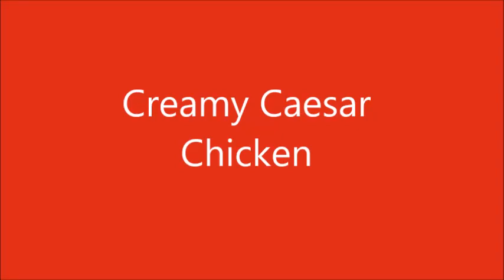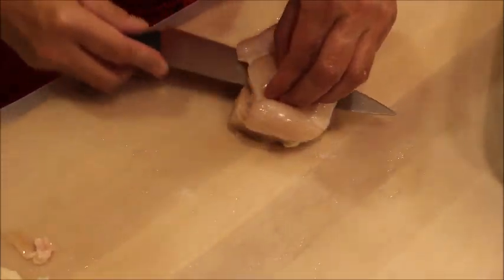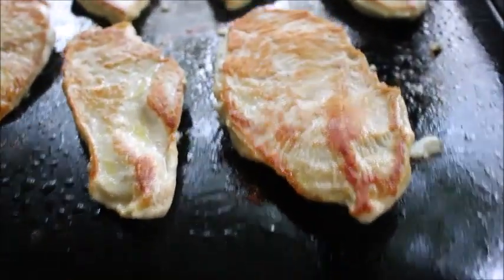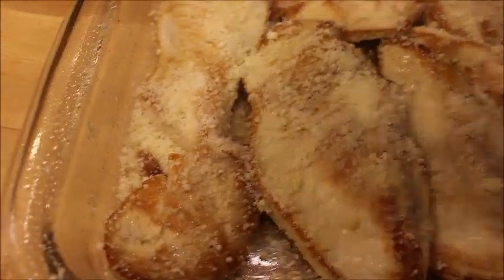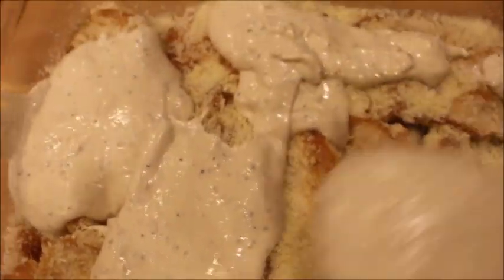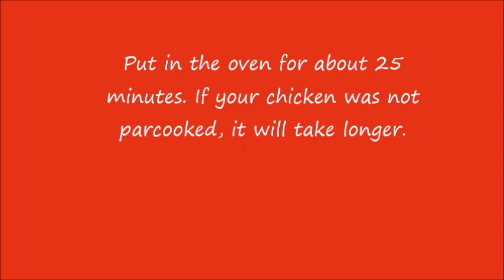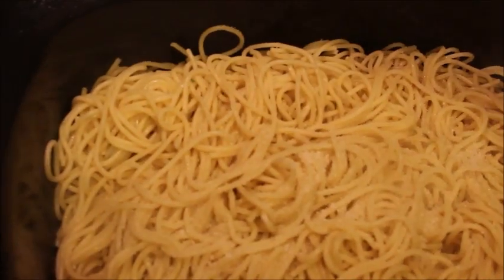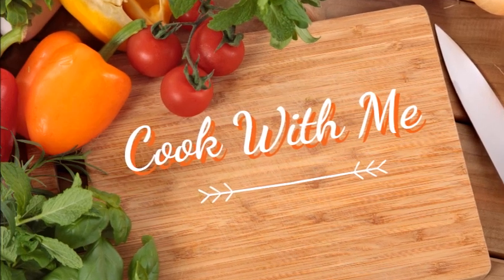CREAMY CAESAR CHICKEN WITH GARLIC PASTA - COOK WITH ME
You have to try this recipe! It is so easy and delicious.  This Creamy Caesar Chicken, it is SO simple and only requires 4 ingredients: Chicken, Caesar dressing, Parm cheese and sour cream. You can find the full recipe below.

Creamy Caesar Chicken Recipe:
INGREDIENTS
4 chicken breasts boneless, skinless ( I like to cut my chicken in half lengthwise)
1 cup Caesar salad dressing
½ cup sour cream
1-1½ cup Parmesan cheese grated

INSTRUCTIONS from the creator. As you can see in the video, I chose to sear my chicken first.

Heat oven to 375F and spray the inside of an 8" x 11" baking dish with cooking spray.
If the breasts are uneven thickness, pound them (placed in a Ziploc bag and on a flat surface) to an even ¾"-1" thickness using a meat pounder. Sprinkle the breasts (both sides) with grated Parmesan cheese & freshly ground black pepper, and place them in the prepared baking dish.
Whisk together Caesar dressing and sour cream in a small bowl. Pour the Caesar/sour cream mixture over each breasts then sprinkle grated Parmesan cheese on top.
Place the prepared chicken in the oven and bake at 375F for 30 minutes or until a meat thermometer inserted in the thickest part of one of the middle breasts reads 150°F.
Turn the oven to broil and broil the breasts an additional 2-4 minutes or until the chicken turns golden brown. It can burn quickly, so watch it closely. When done, a meat thermometer should register 160F when stuck into the thickest part of one of the middle breasts. Remove from the oven, cover loosely with foil and allow chicken to rest 5-10 minutes before serving.
If desired, garnish with chopped parsley.